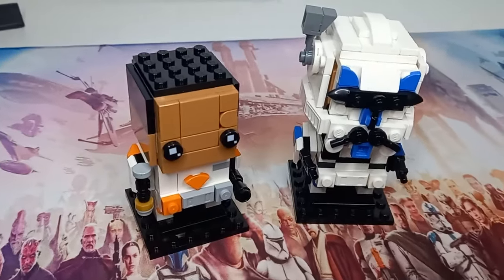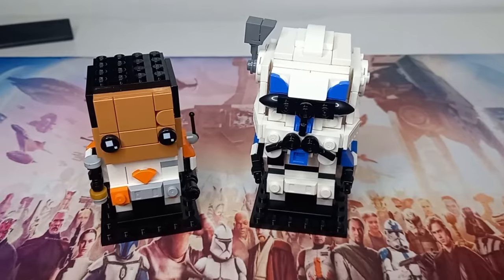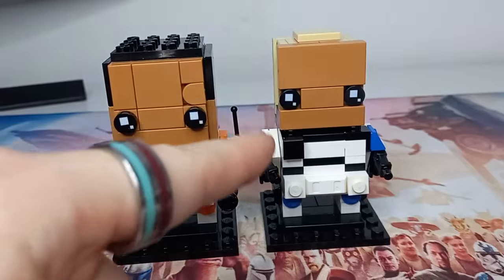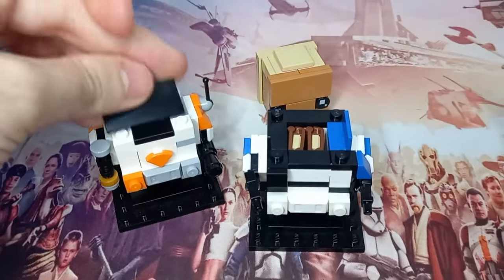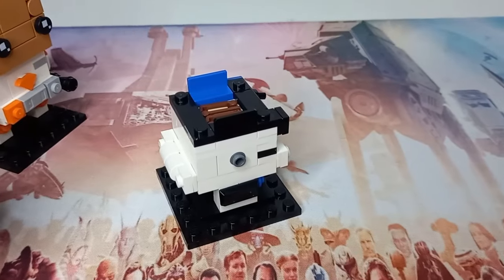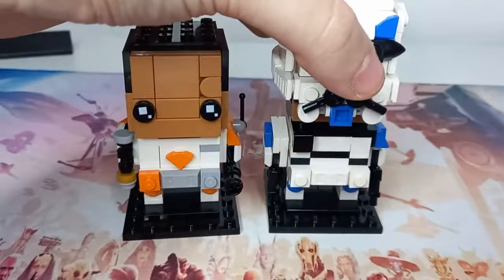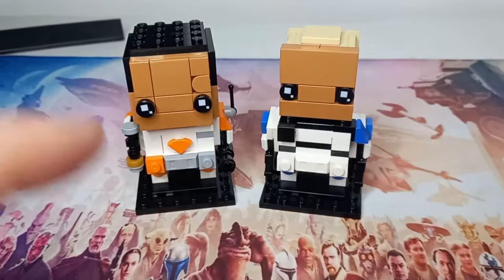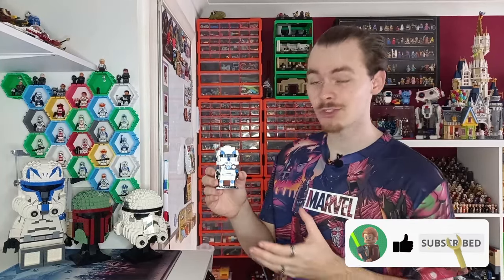Captain Rex Brickheadz With A Removable Helmet! | LEGO Star Wars MOC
LEGO haven't made a Cody without later making a Rex. Phase 1 figs, helmet collection, phase two & I think we can expect a Rex Brickheadz to release sometime in the next few years.

While we're waiting, I got an interesting idea from the comments of my Cody Brickheadz modification, to make a small head to fit inside the helmet, like the regular Brickheadz brains. Of course I took it one further and built a bigger helmet for a regular sized head, but let me know how you think it turned out!

Search for 'Brickheadz 40675'